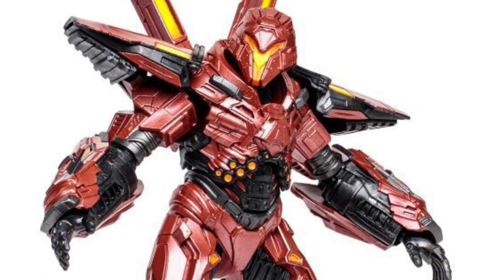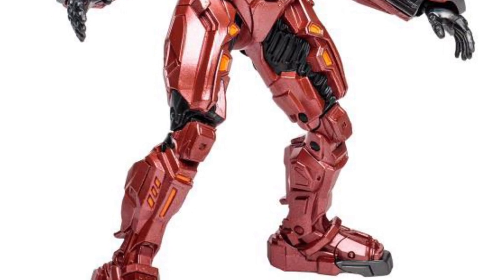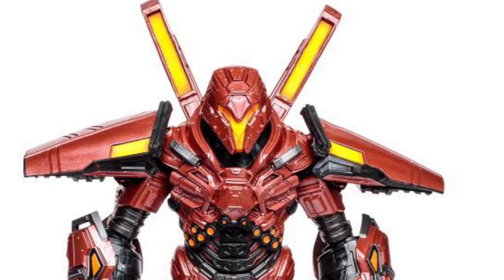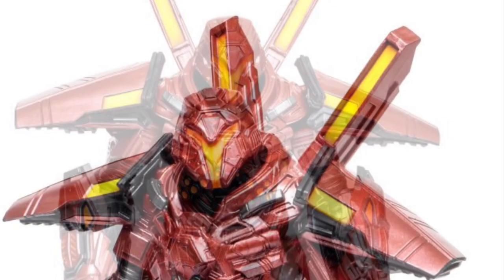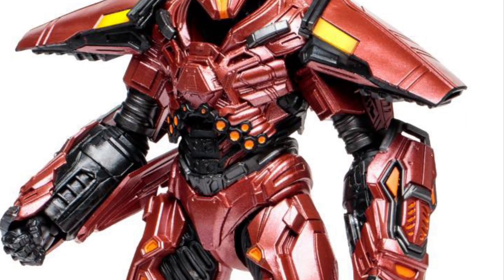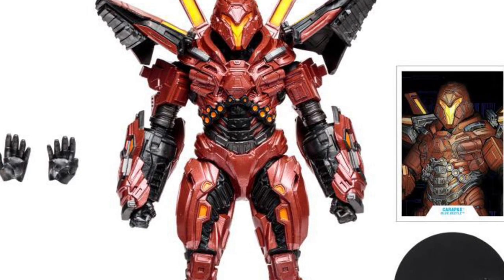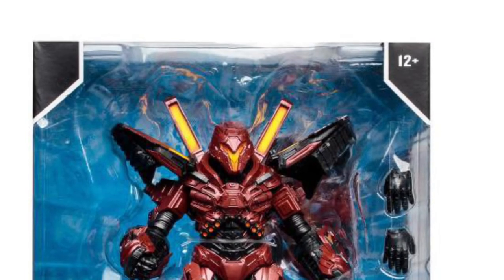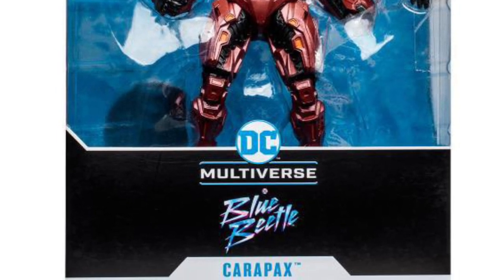New McFarlane toys Blue Beetle DC Multiverse Carapax Mega Action Figure revealed Available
Available for preorder here at bbts